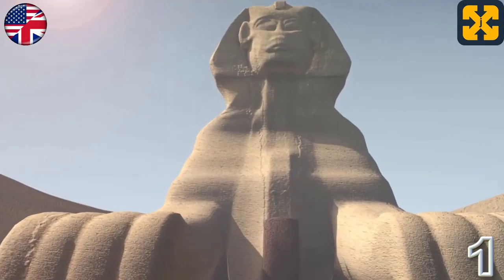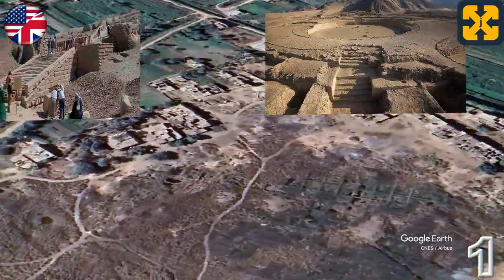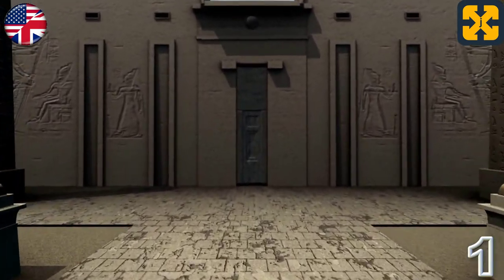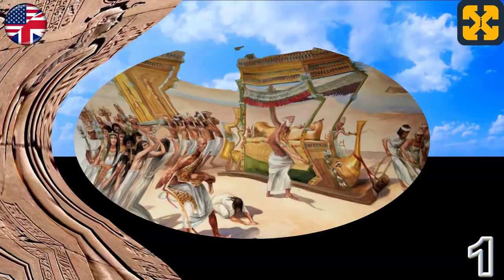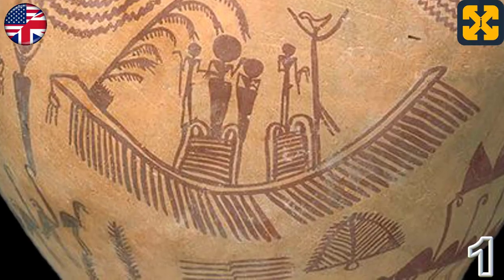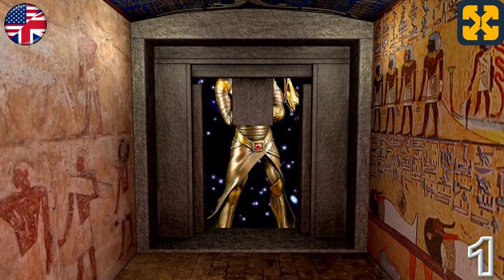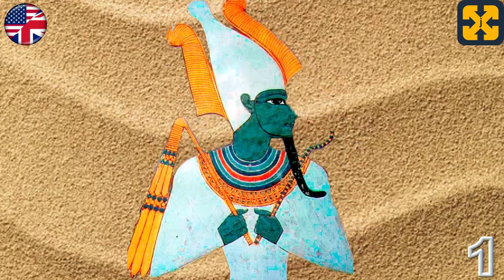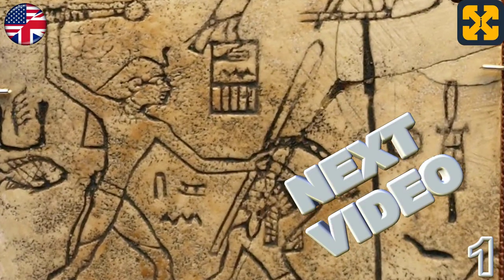All the Pharaohs of Egypt in 10 MINUTES, History of ANCIENT EGYPT (Video 1): Archaic Period.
Help me to keep the channel and the courses totally free.

All the Pharaohs of Egypt, History of ancient Egypt: Archaic Period. Well explained, straightforward and simple.
This video is about the history of ancient Egypt and the Egyptian pharaohs of the Tinite period located in the historical time spacing called the archaic period, specifically it talks about the characteristics of this historical stage.
Explained in an easy and didactic way.

Registry info
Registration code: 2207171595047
Entry date: Jul 17, 2022 2:44 PM UTC
Author: JERÓNIMO LÓPEZ SOLDEVILLA.